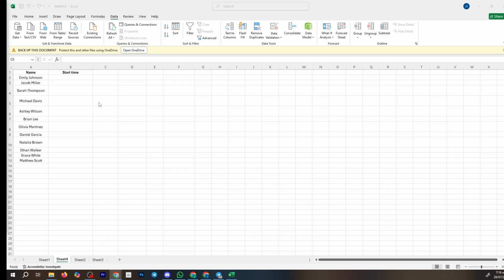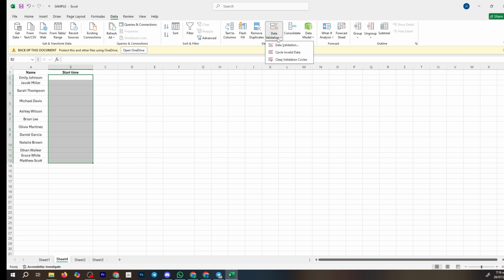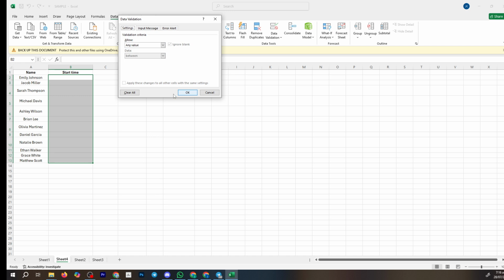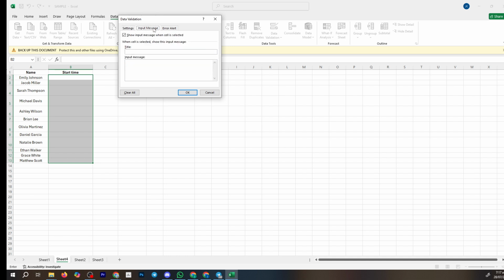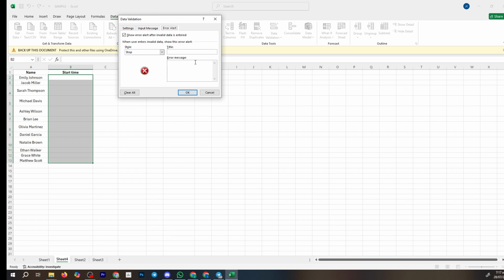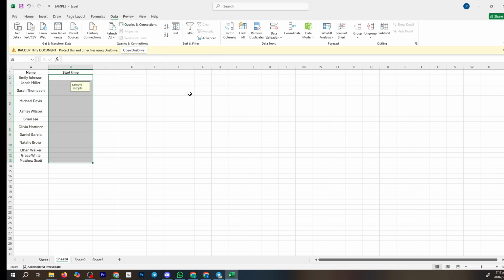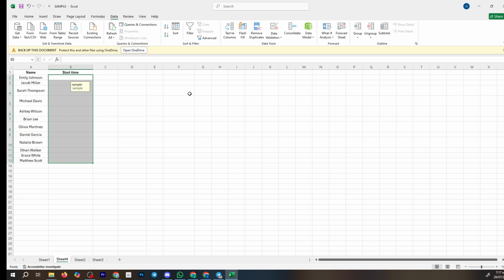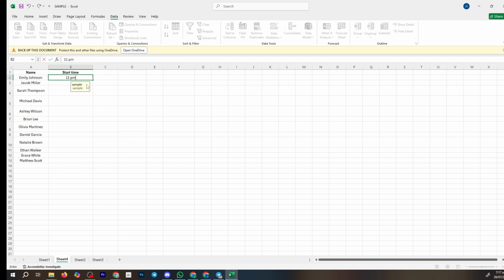How To Apply Data Validation To Cells In Microsoft Excel [2026 Guide]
In today's video we cover How To Apply Data Validation To Cells In Microsoft Excel, Excel Data Validation Tutorial, Data Validation Drop Down List Excel, Microsoft Excel Data Entry Rules, Apply Validation In Excel, Data Validation Excel 2026 Guide, Excel Input Restrictions, Set Rules For Excel Cells, Excel Allow Only Numbers, Excel Limit Cell Input, How To Use Data Validation In Excel, Excel Data Entry Tips, Microsoft Excel Form Controls, Create Drop Down In Excel, Data Validation With Custom Formula Excel, Excel Tips And Tricks, Beginners Excel Guide, Data Validation Microsoft Excel